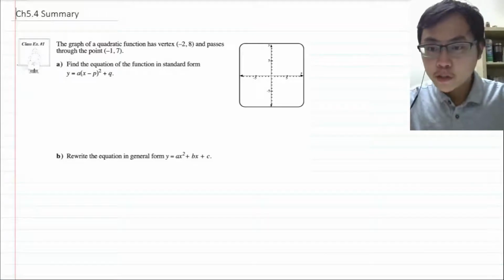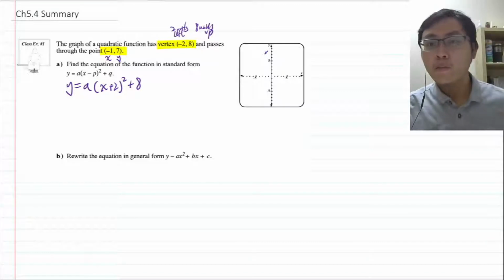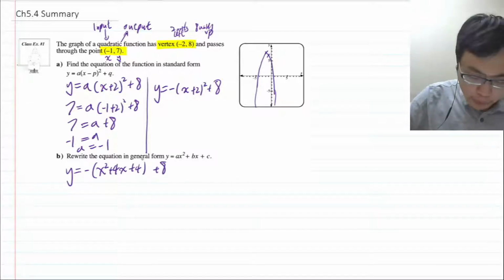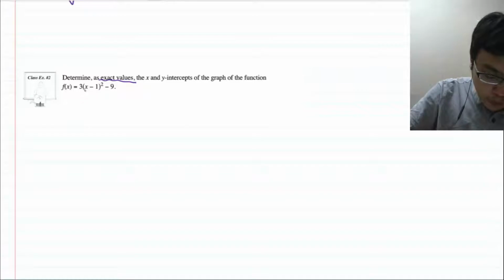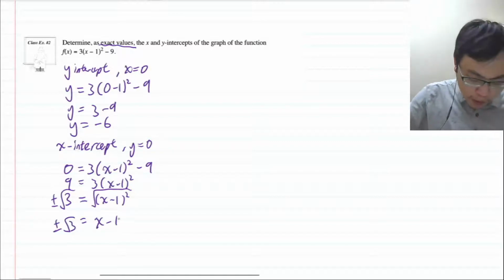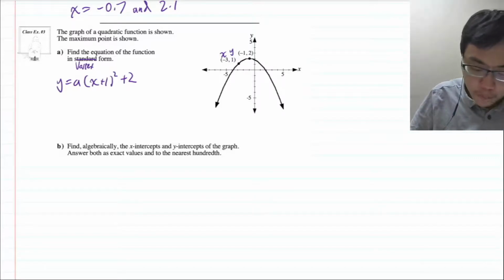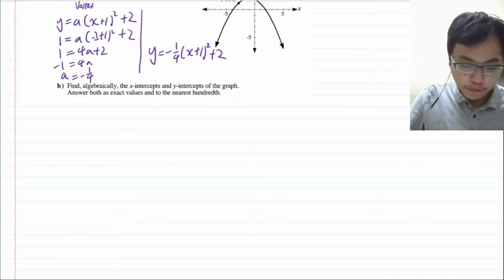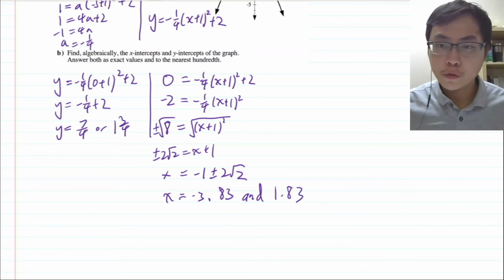Math 20-1 Ch5.4 Summary (Equation from Vertex and Point)